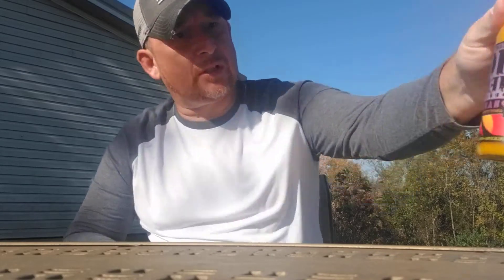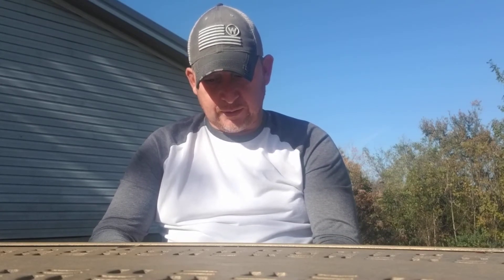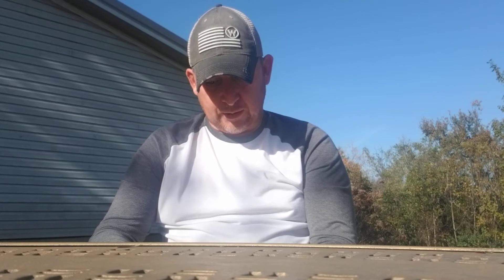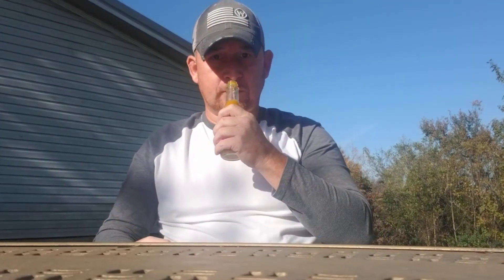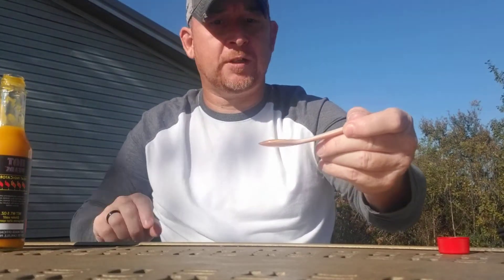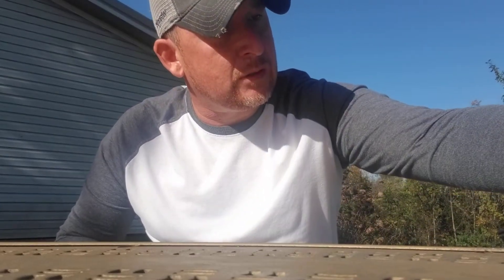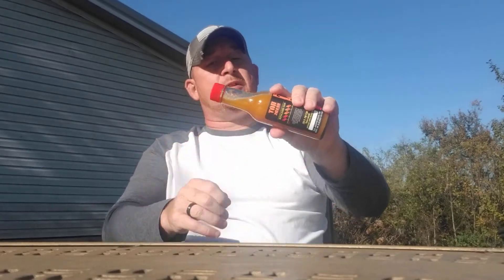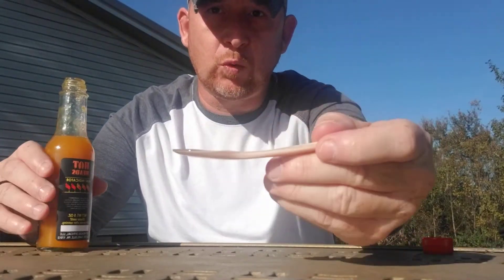2x Reviews of Phantasm, and Peach Cobbler Hot Sauce from Hot Heads Official and Tim Myers!!!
We thank you so much!